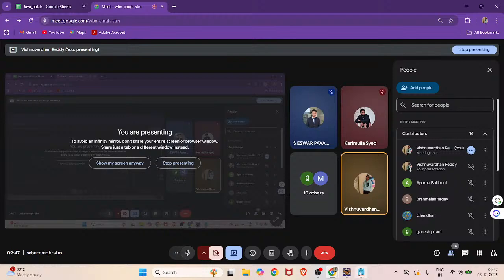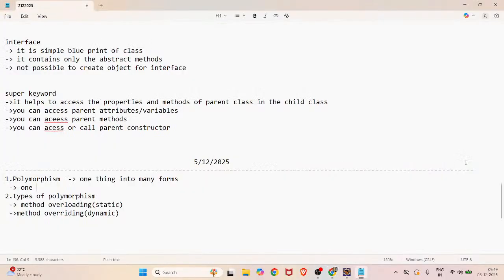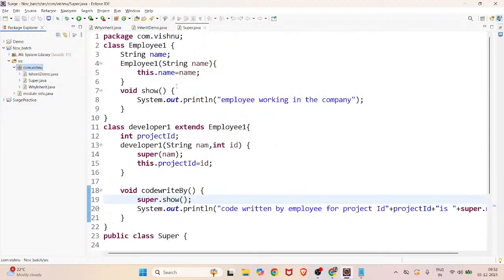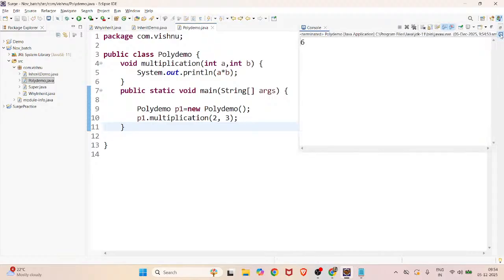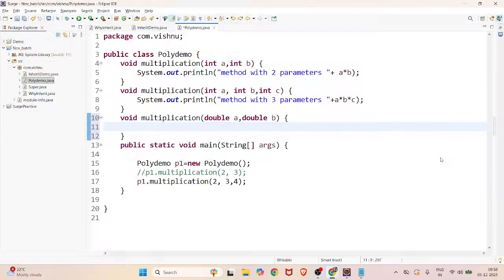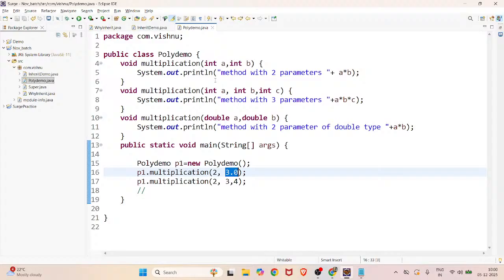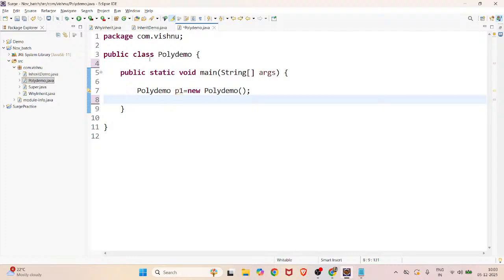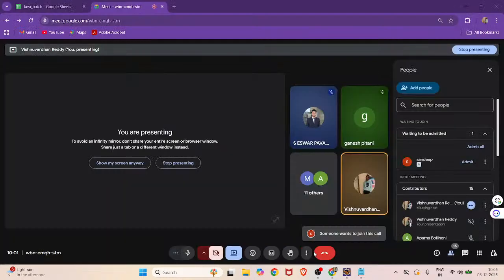#15. Understanding Polymorphism in Java with Examples